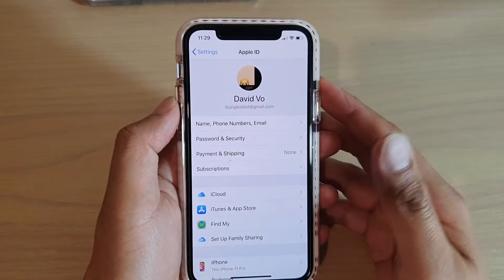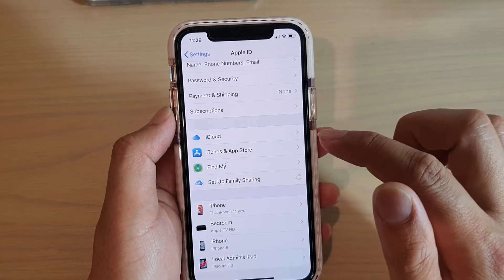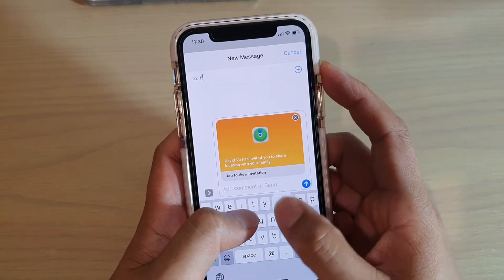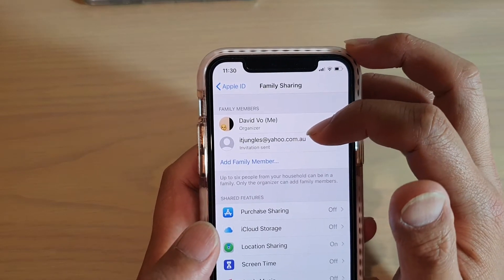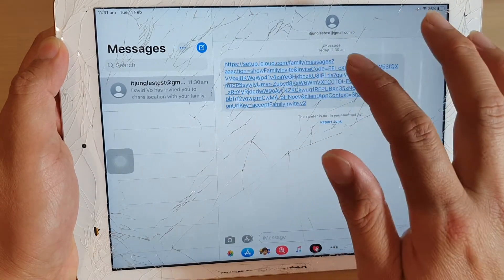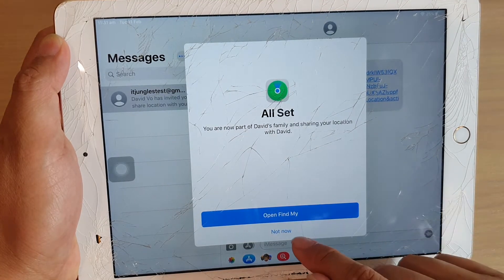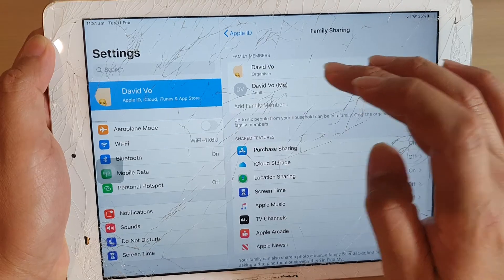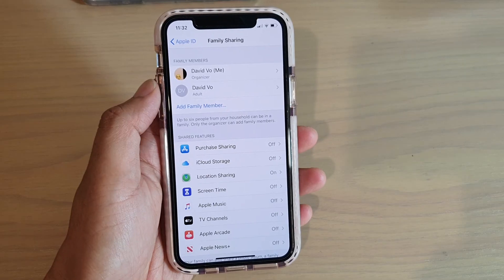iPhone 11: How to Set Up Family Sharing Location Sharing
Learn how you can set up Family Sharing Location Sharing on iPhone 11, iPhone 11 Pro Max.

iOS 13.